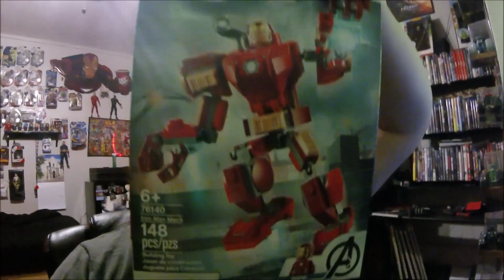LEGO Marvel The Avengers Iron Man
LEGO Marvel The Avengers Iron Man With A Amor Mech Body And A Iron Man Lego guy